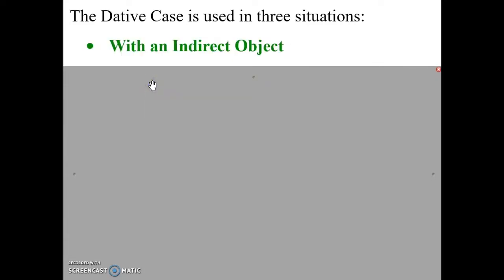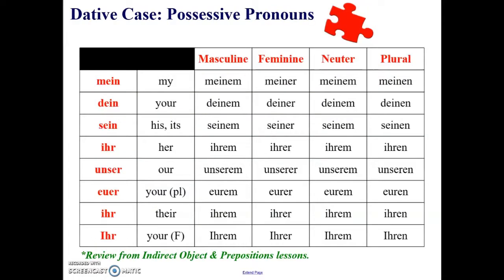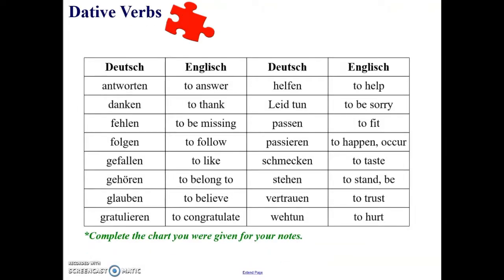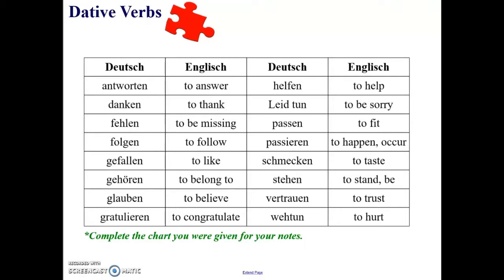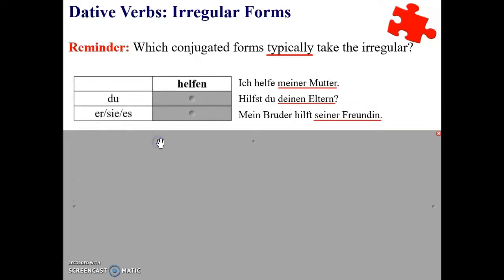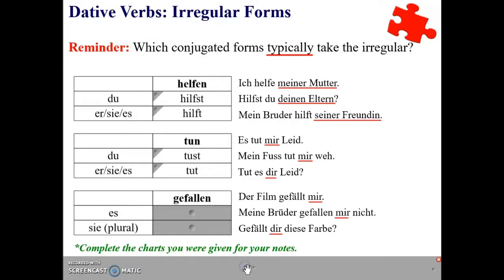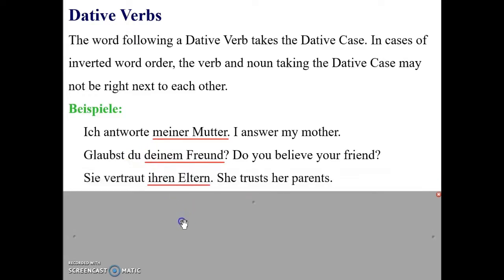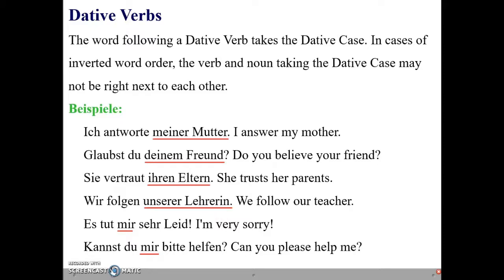Dative Verbs Lesson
This lesson was created for my German 2 students following our CASD curriculum. There are specific resources mentioned that they have access to through Schoology, our Learning Management System.